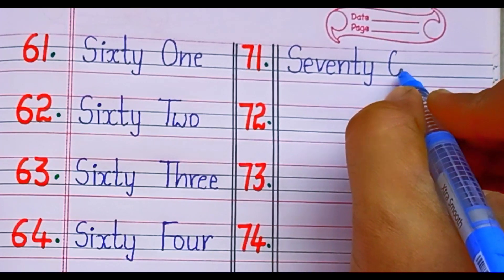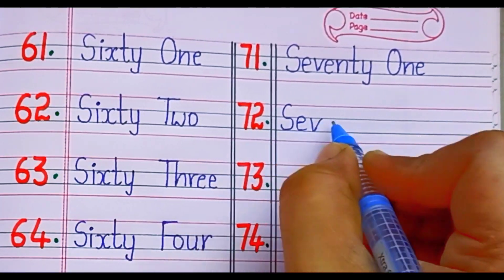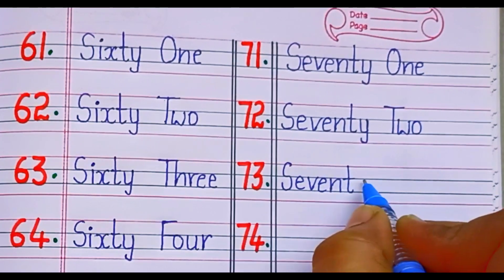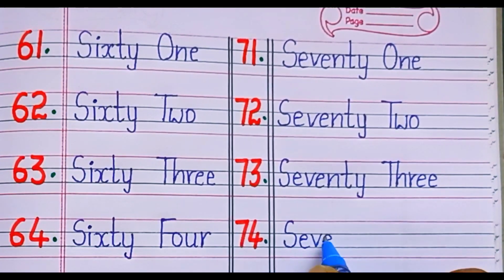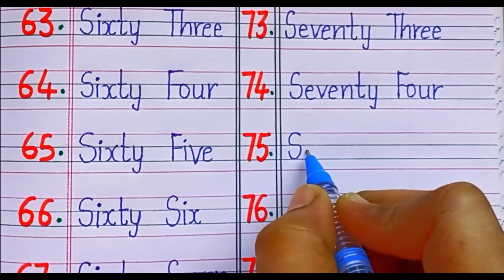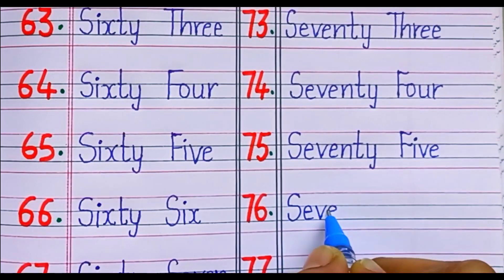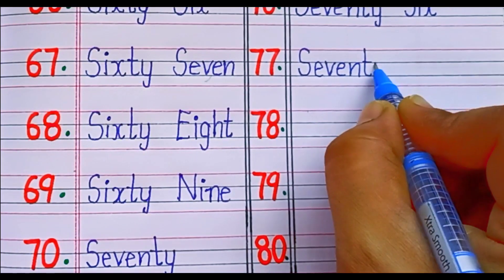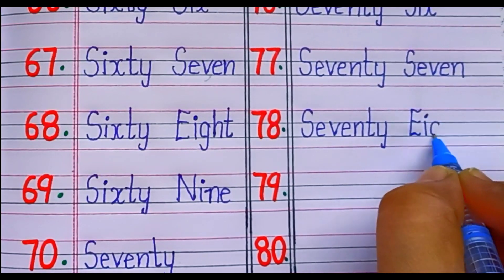Learn Number names71-80//Learn and write Number spellings//1-100 learning//one two three four learn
one,two,three learning
one,two learning
kids videos
abc videos
123videos
Numbers
Number names

Learn and write Number Names 41-60 with their pronounciation//one,two,three learning for kids

Learn Number Names 21-40 with pronounciation//kids learning//one,two,threelearning//Learn1-100number